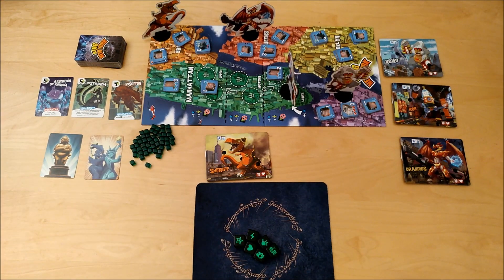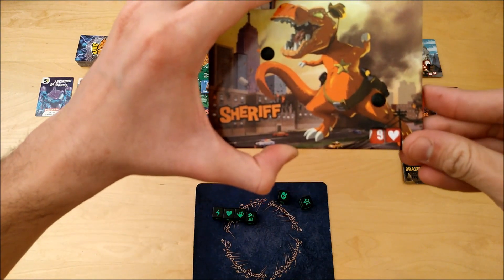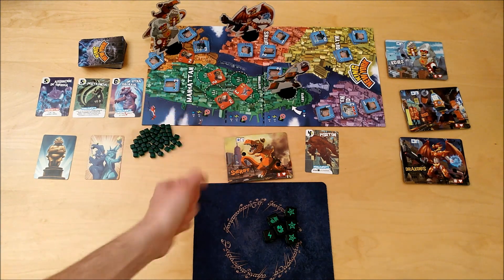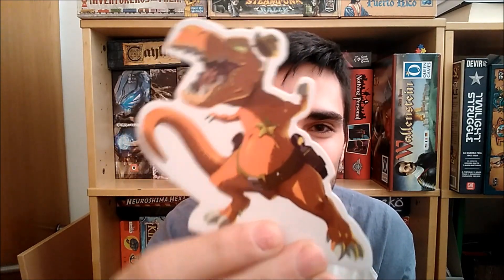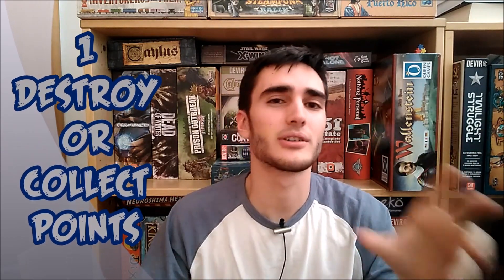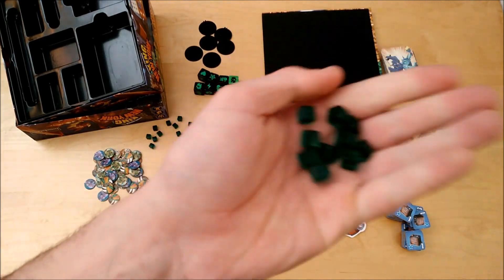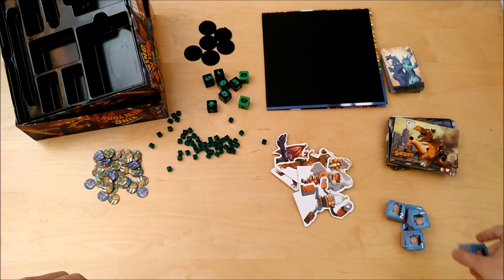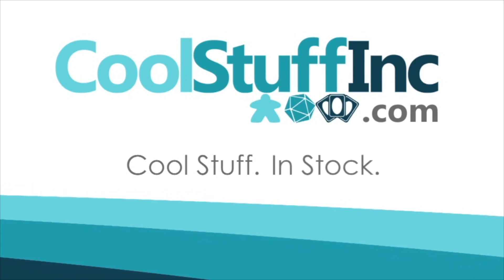King of New York Review - with Santi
Santi takes a look at the follow-up to mega-hit King of Tokyo, from famed designer Richard Garfield.